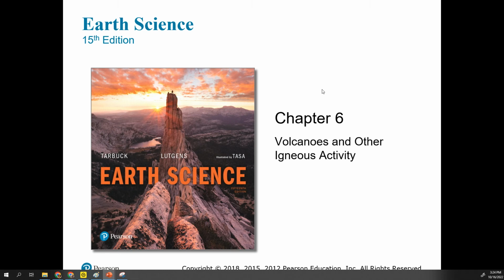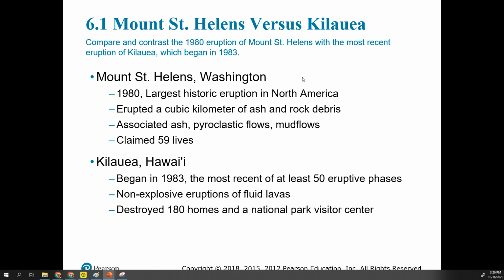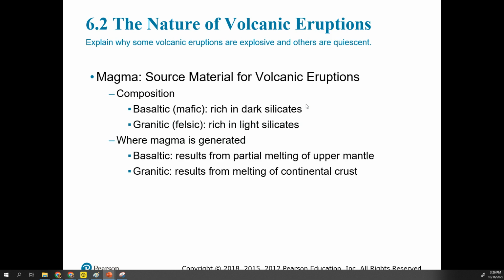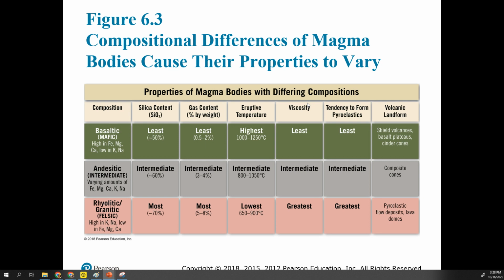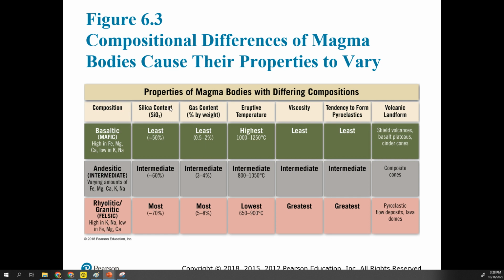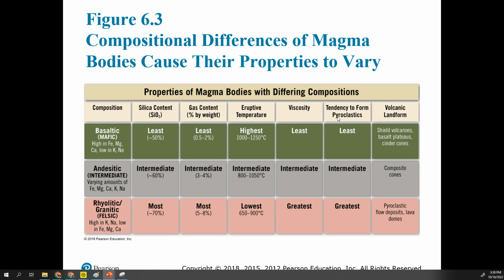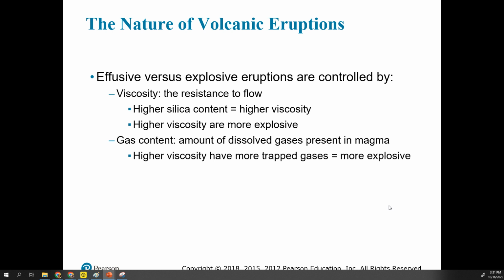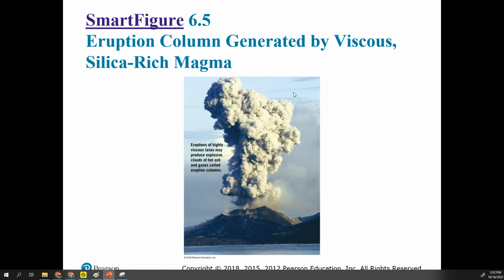Lecture: 6.1 and 6.2